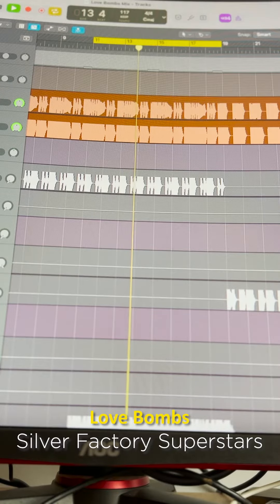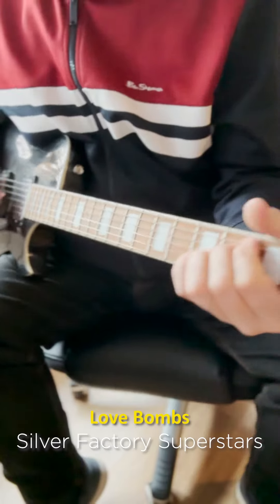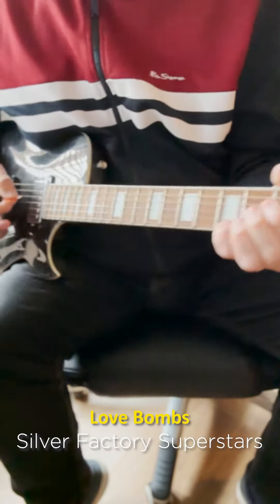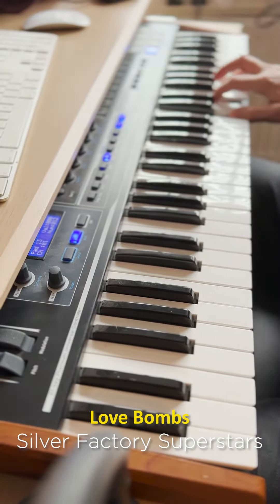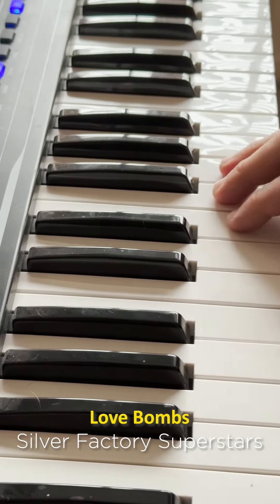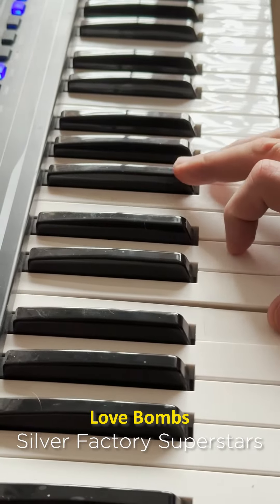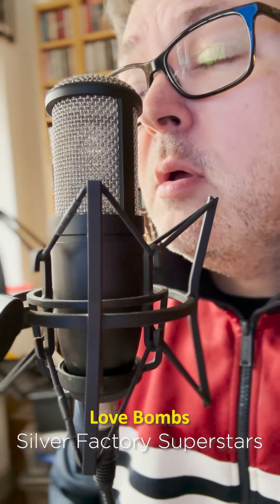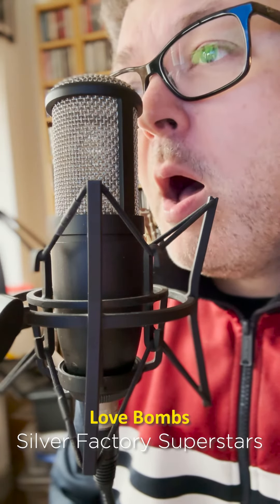How Love Bombs was made.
**OUT NOW**
The disco funk synthpop song Love Bombs is the new single from Silver Factory Superstars. Featuring Elise Bagley on backing vocals this is the fifth part of a yearlong project to release one song a month throughout 2023 culminating in a physical album release in December.
All artwork is based on an original painting by Hermione Macmillan